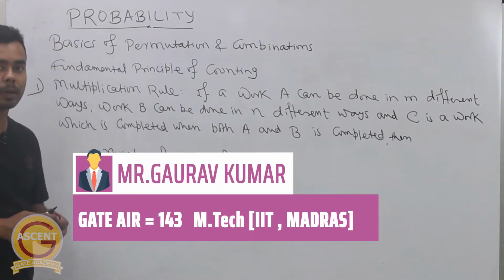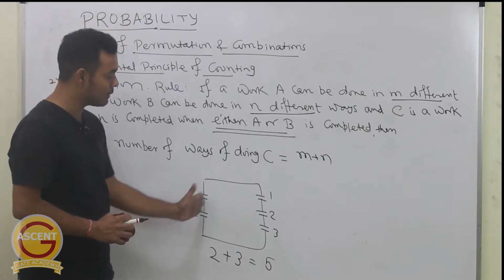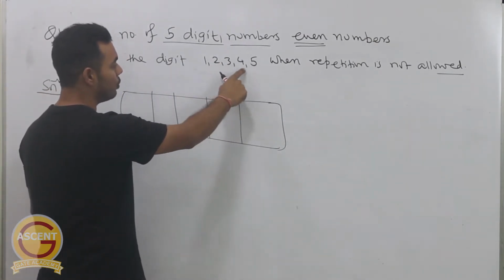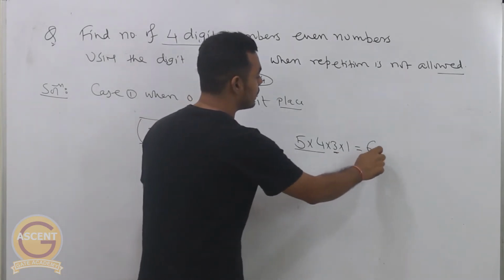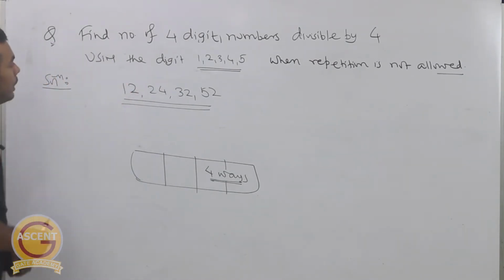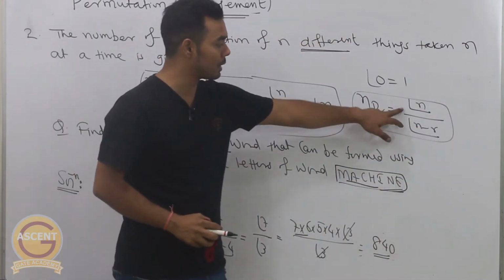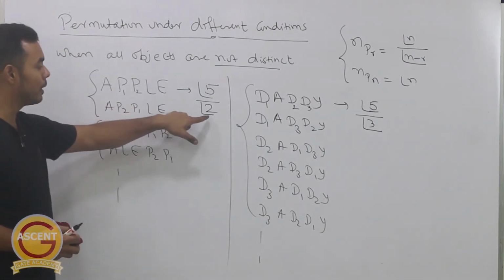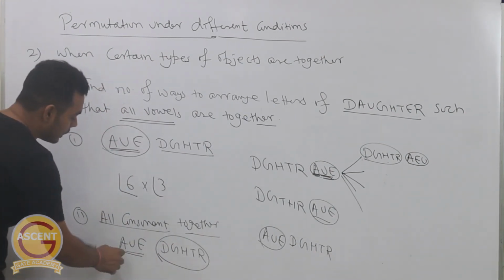53 Probability Part 1 Basics of Permutations and combinations 1